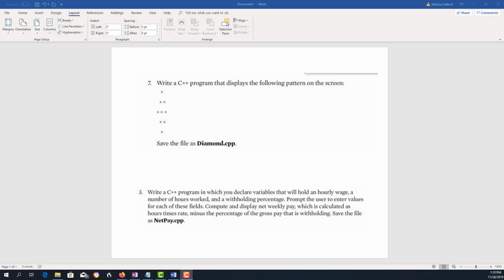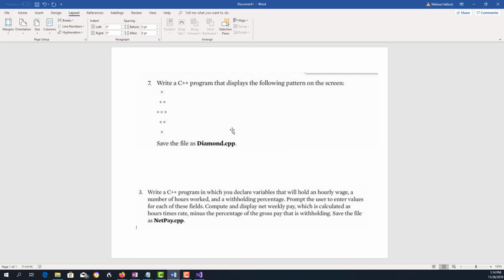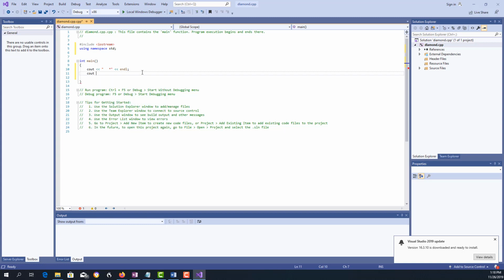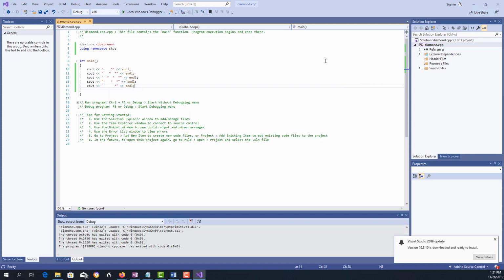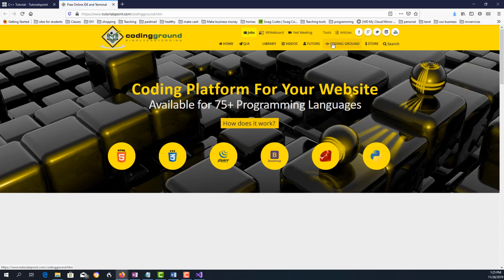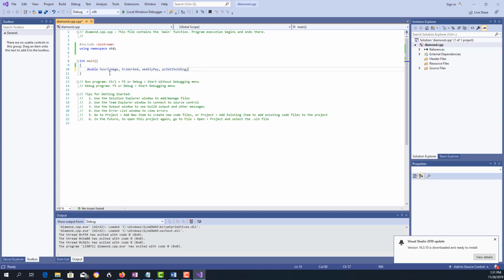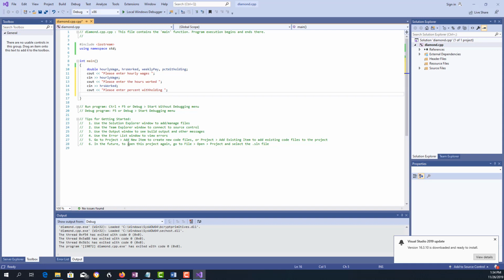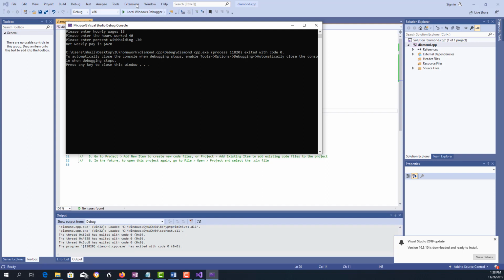C++ Diamond and NetPay programs